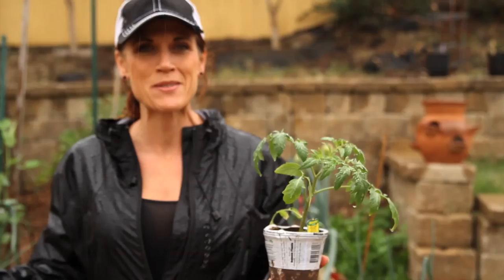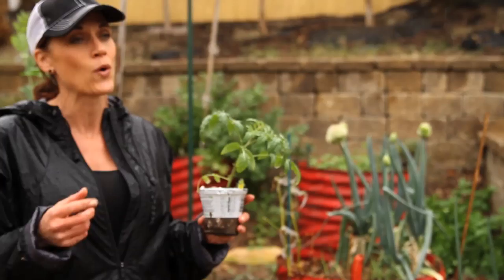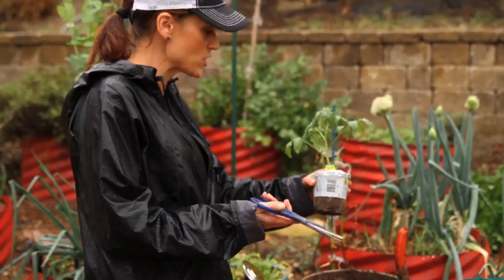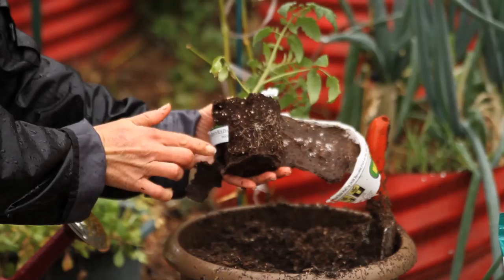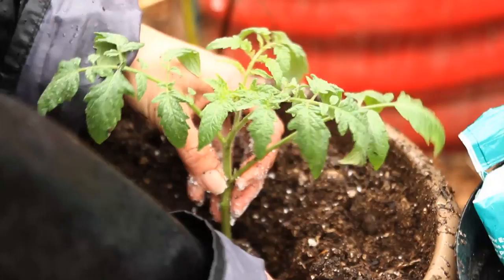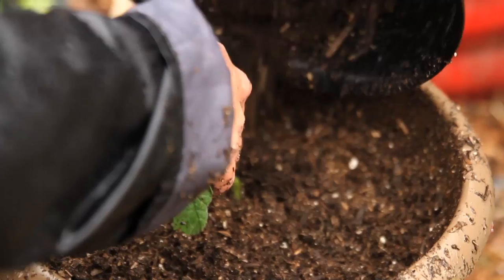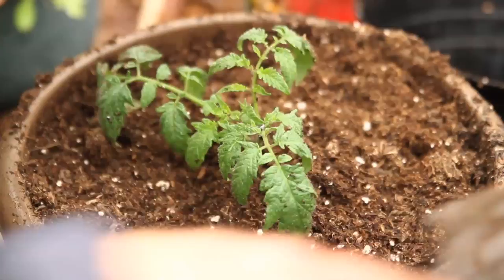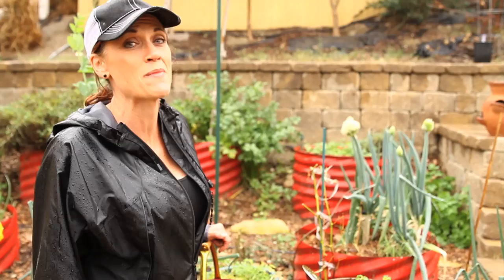First Tomato Planted!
I usually grow all my tomatoes from seed, so why did I purchase an Early Girl Tomato plant start?